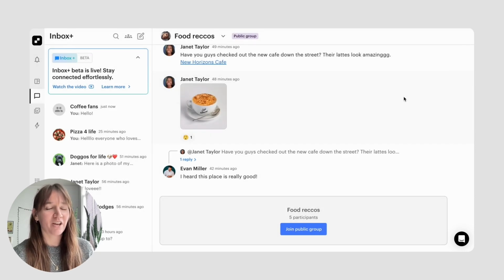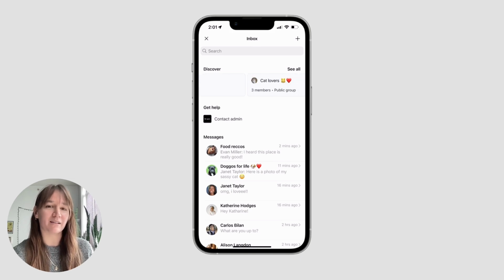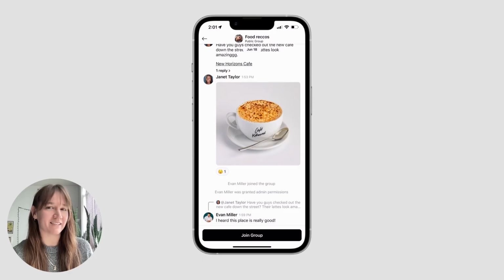Create a public group conversation | How to use Optix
Discover how to create and manage public group conversations in Optix Inbox to help your users connect and build community in your coworking space directly within your app. No need for external tools - everything happens seamlessly in your existing platform.

What You'll Learn:

How to create new public group conversations
Setting up group names and adding admin members
Making groups public or keeping them private
Adding custom group images for better engagement
Managing group visibility and membership
Admin controls for joining and managing groups
User experience on mobile app interface
Best practices for community building

Key Features Covered:

Group creation workflow from admin dashboard
Group naming and member management
Public vs private group settings
Group image customization
Admin group discovery and joining
Mobile app group browsing experience
Community engagement tools
Organization-wide announcement capabilities

Timestamps:
00:00 Introduction to public group conversations
00:26 Creating a new group
00:37 Managing and joining groups
00:50 User experience and community building